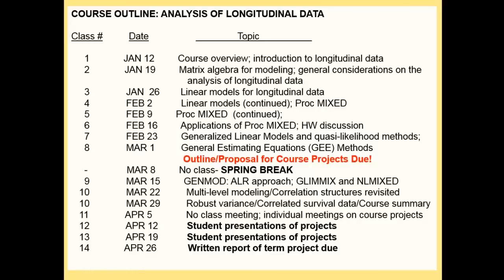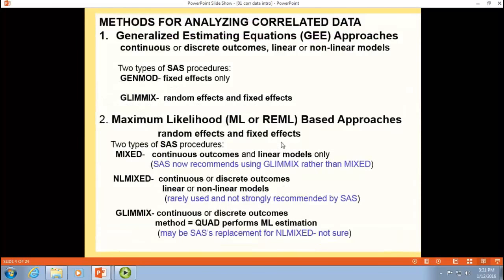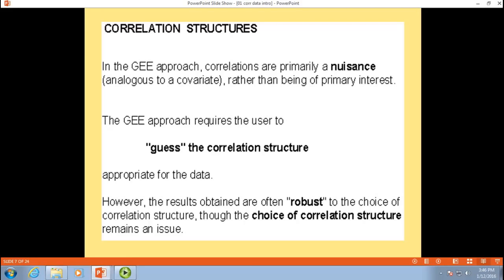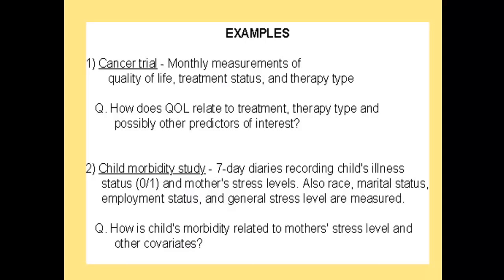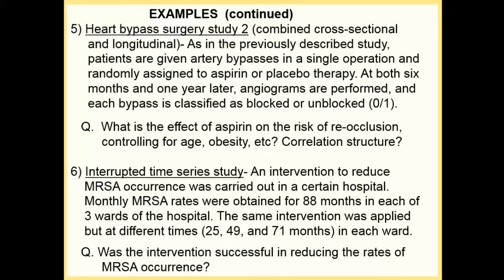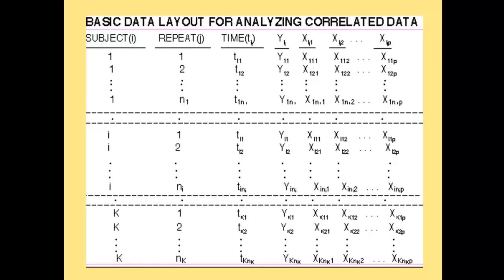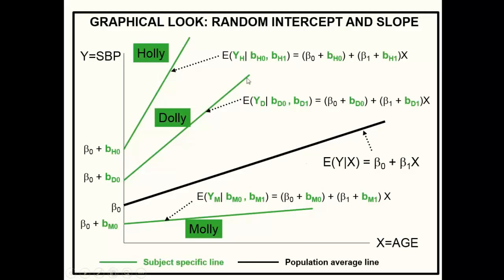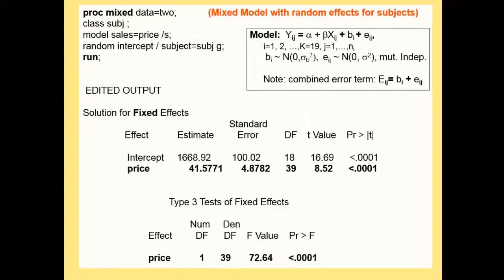Class 1: Overview, data layouts, models, examples, random effects, corr. structures.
Course overview, intro to correlated data, examples, terminology, data layouts (two types), linear vs non-linear models, random effects, correlation structures. Jan 12, 2016